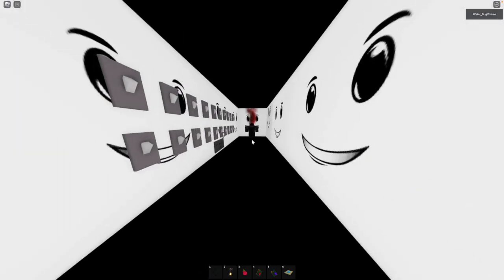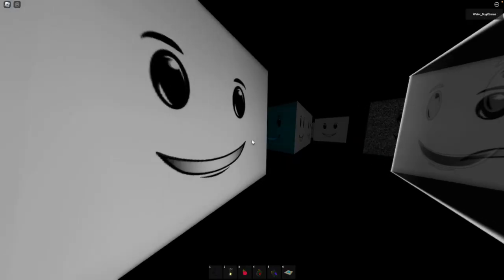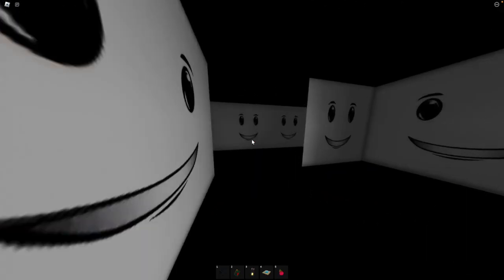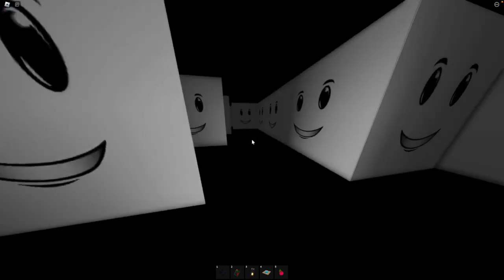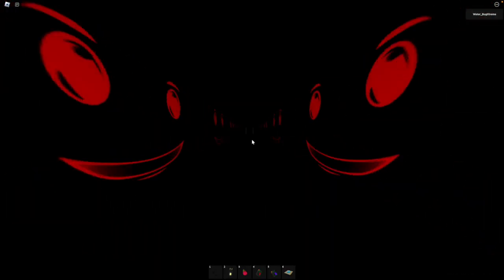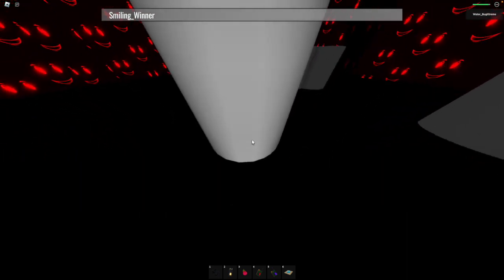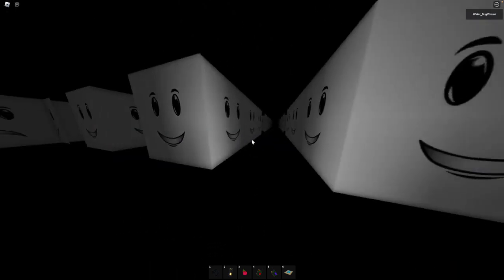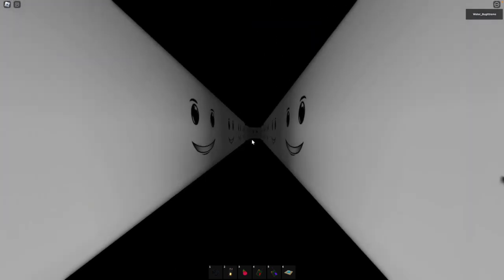PM 606 Sublevels 1-20 Ranked From Worst to Best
Let me know your lists in the comment section. I spent way too much time making this video.